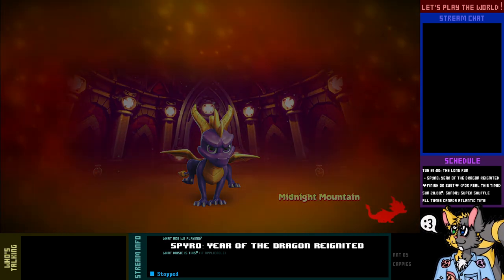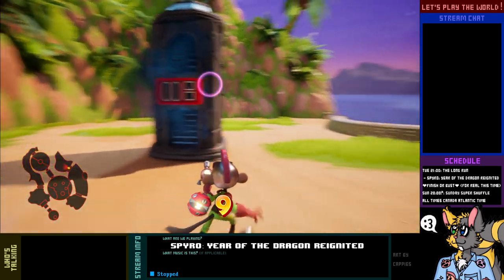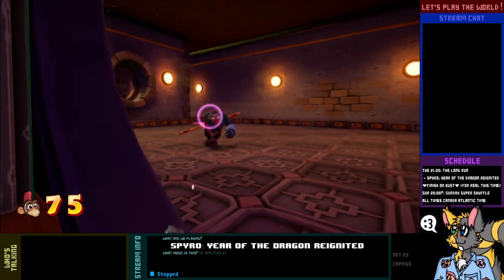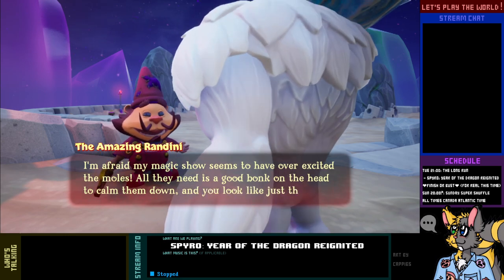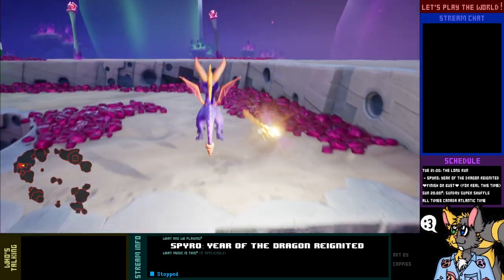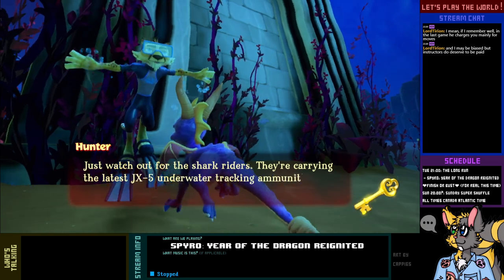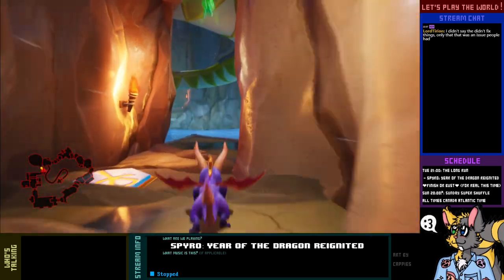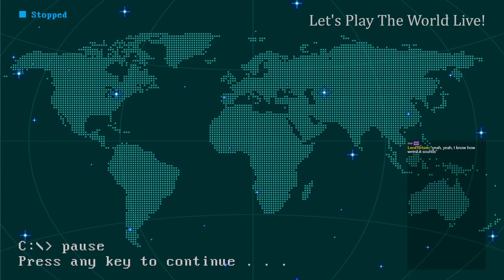Let's Play Live! - Spyro Reignited (Year of the Dragon) - 8-1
Wherein Spyro is a monkey's uncle, and Bentley plays high-stakes carnival games.